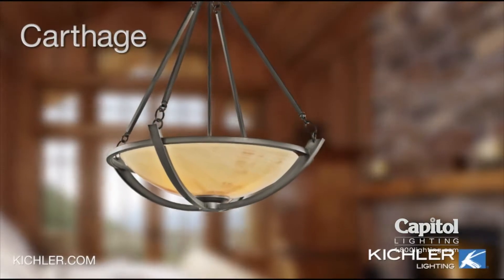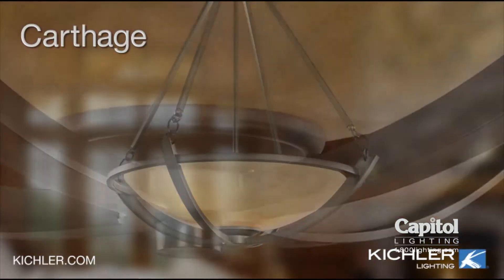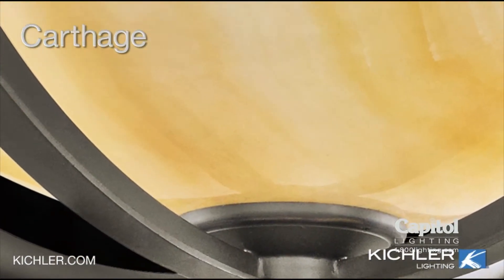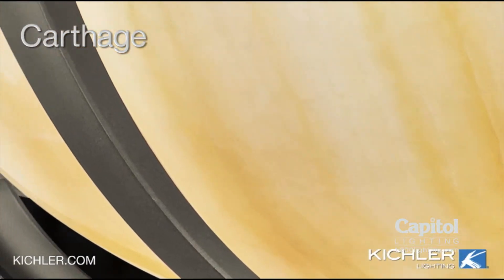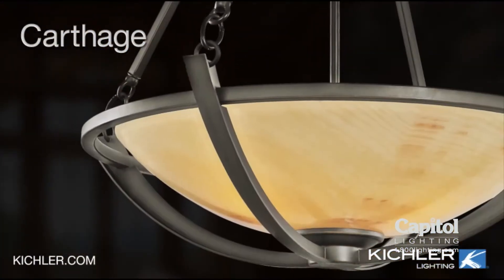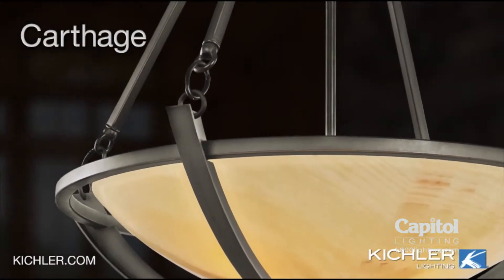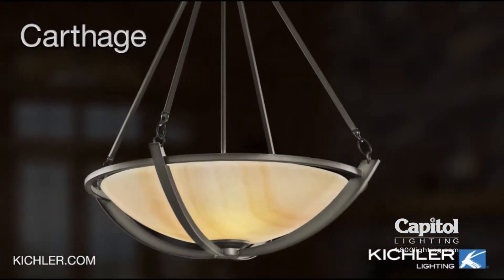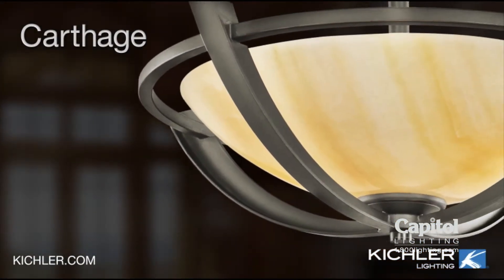The Carthage Collection from Kichler Lighting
The Carthage Collection from Kichler Lighting. Does a walk in the woods or a stroll through a scenic park ever inspire you? The Carthage collection from Kichler Lighting takes nature to heart. The center bowl is cracked from natural marble stone. Old bronze hand forged ironwork surrounds it with clean lines and balanced form. Wall sconces that are so inspiring, yet so simple. For more information on Capitol Lighting, Kichler lighting, the Carthage Collection, wall sconces or to browse our video gallery, visit your local Capitol Lighting showroom or find us Capitol's eight lighting stores are the offspring of a family retailing tradition that dates back to 1924, when Max Lebersfeld, an electrical contractor and recent immigrant from Austria-Hungary, opened an affordable lighting store in Newark, NJ. Four generations later, Capitol Lighting has expanded the concept to locations in New Jersey and southeast Florida, including Boca Raton.